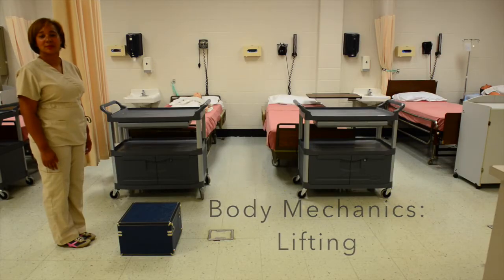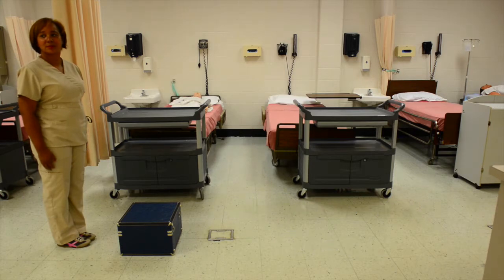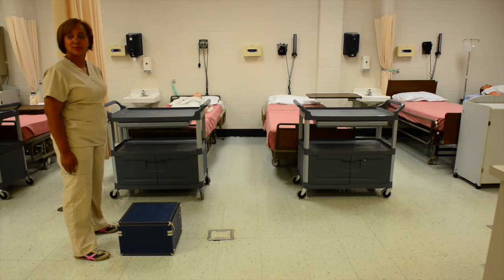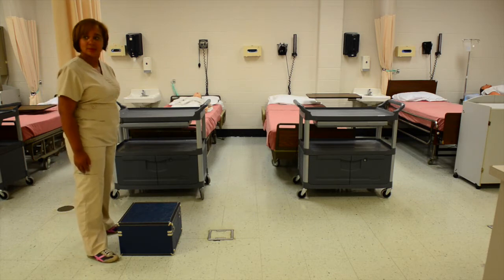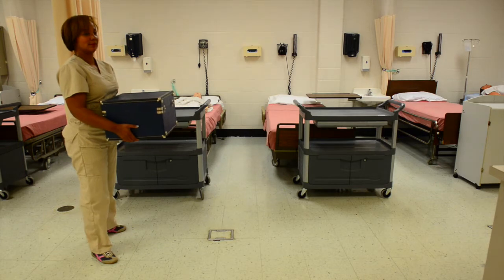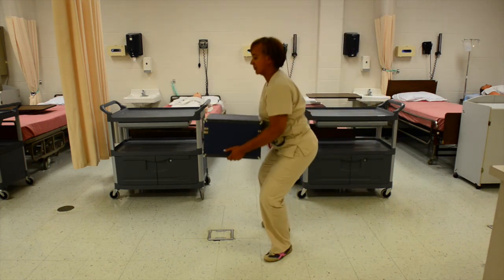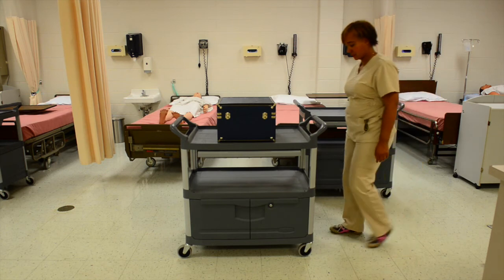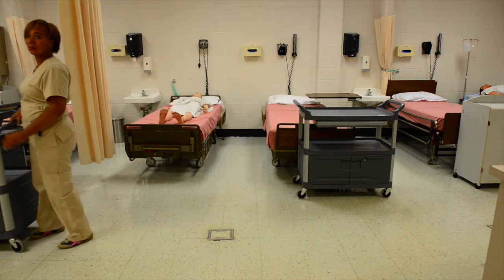Body Mechanics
Module 2 Body Mechanics video.
Students will learn proper body mechanics necessary for lifting and moving heavy objects to avoid injury.